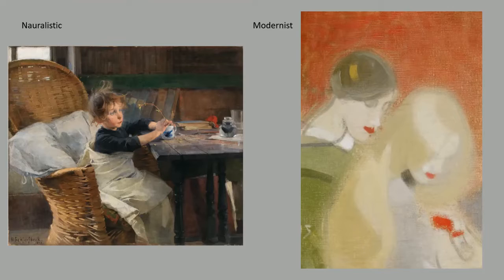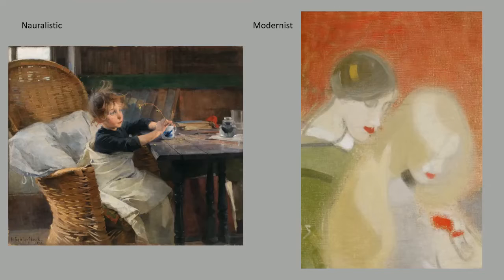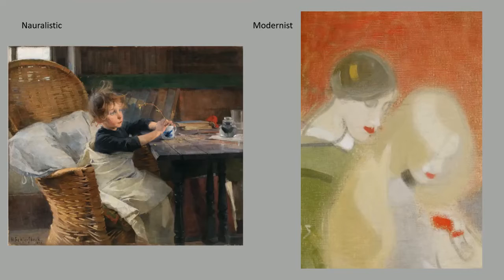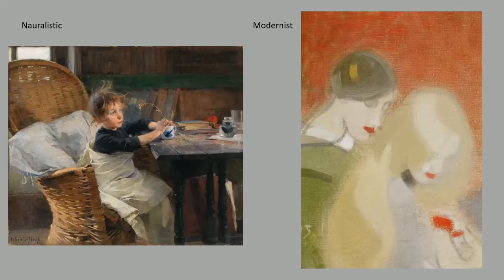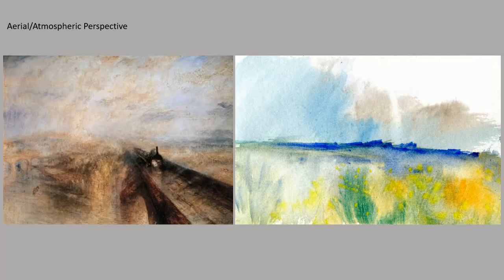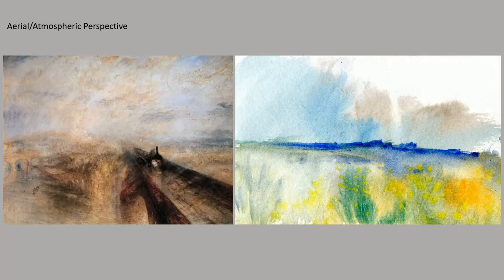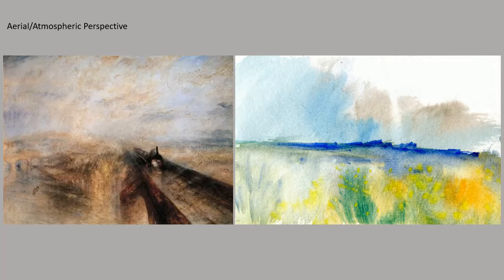Do you follow the rules in art?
Do you follow the rules of art?

For example this week I have a video looking at perspective for those who would like to know the rules. All support is appreciated and contributions help to keep this art channel alive.

All Patreons have access to extra videos and other posts each month